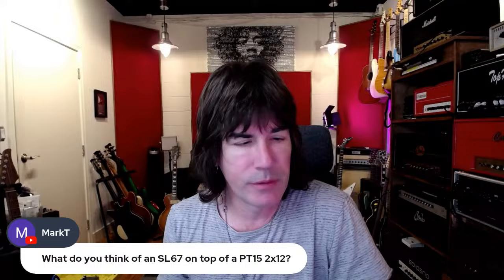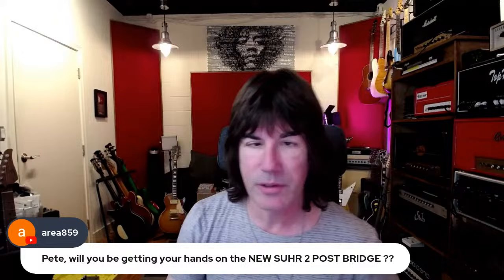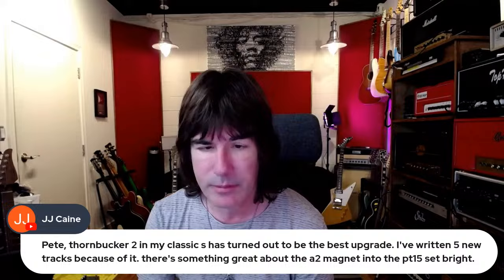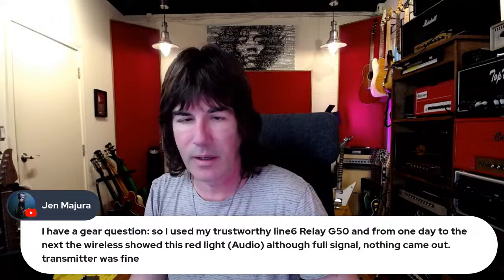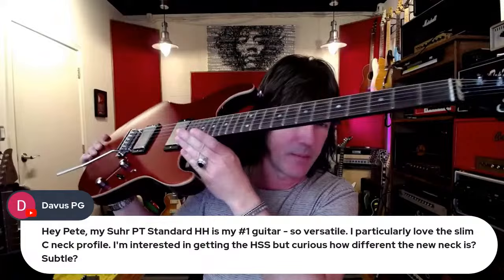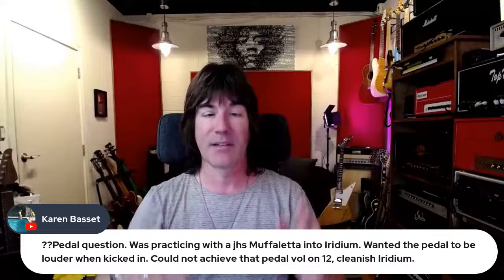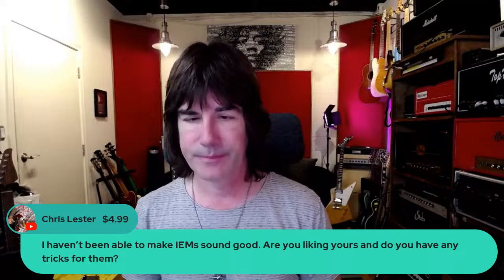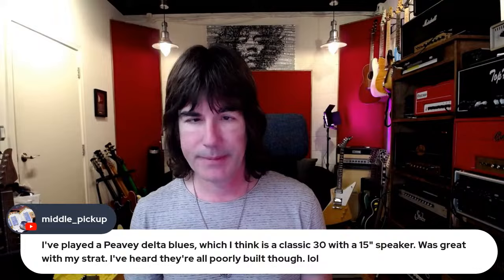PETE THORN SUNDAY LIVE #315